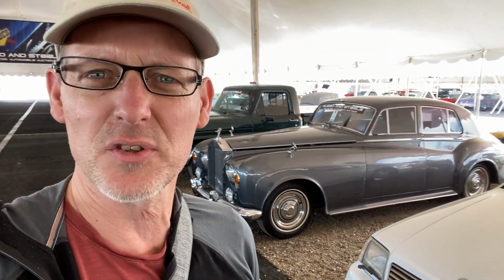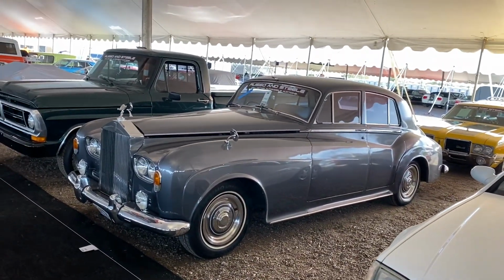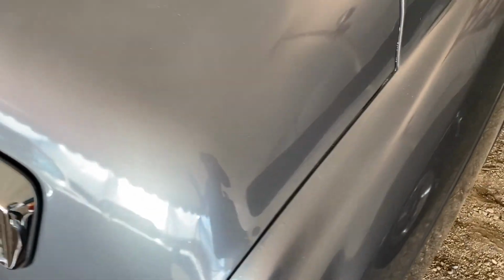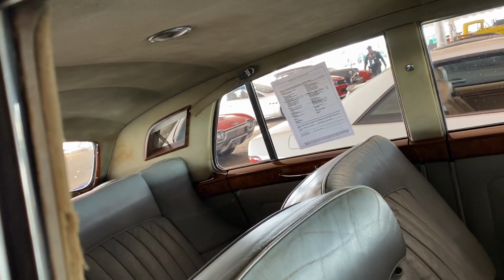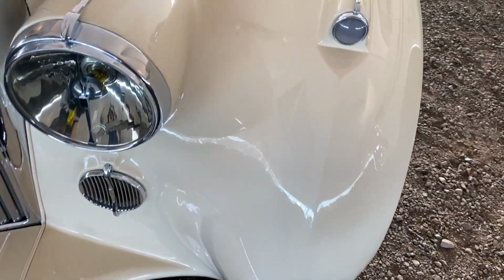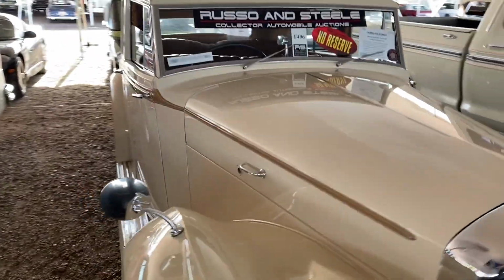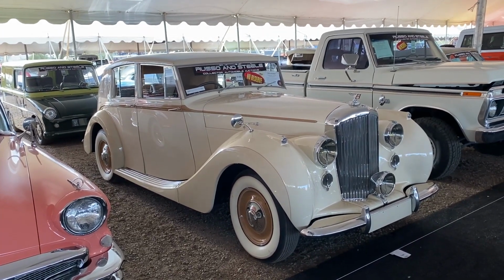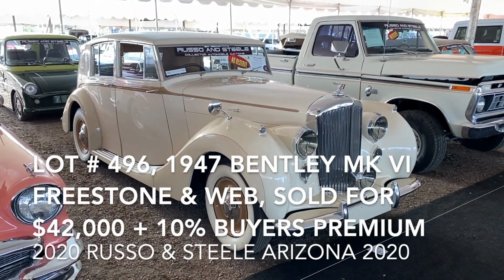A Tale of Two Rolls/Bentleys at the Jan 2020 Russo & Steele Auction - What Are They Worth?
Lawrence Romanosky takes a critical look at two Rolls Royce/Bentley cars at the Russo & Steele Collector Car Auction in Arizona, Jan 2020.  One is a 1964 Rolls Royce Silver Cloud III and the other a 1947 Bentley Mk VI with coachwork by Freestone & Webb.  Lawrence gives his opinion of the condition and value, and then-post auction-what it actually sold for.  How close is he?